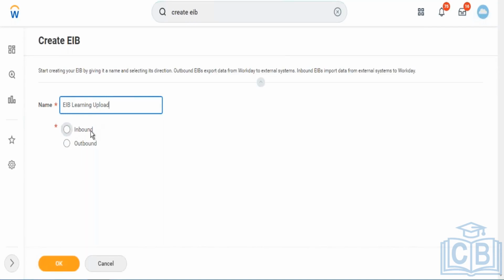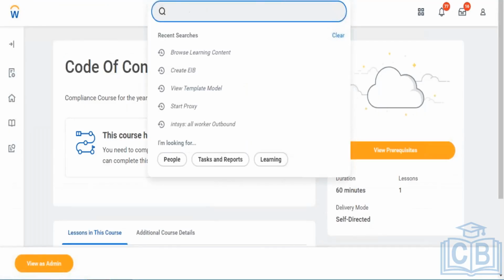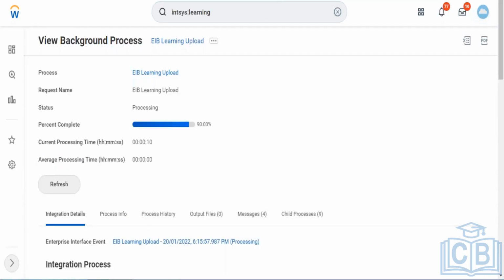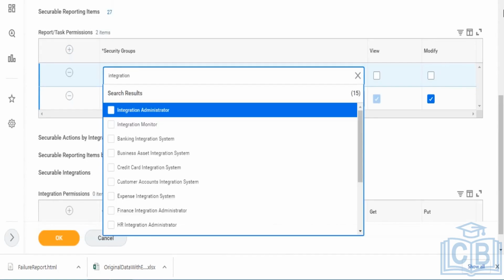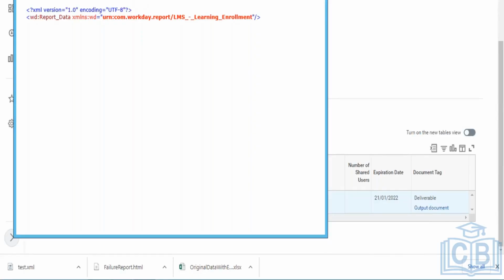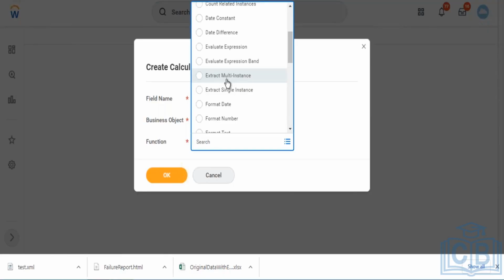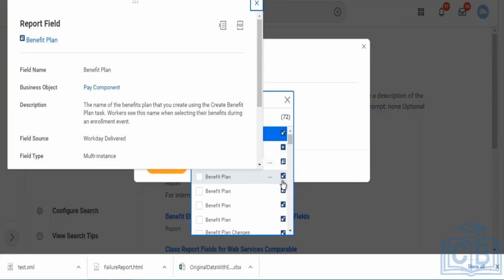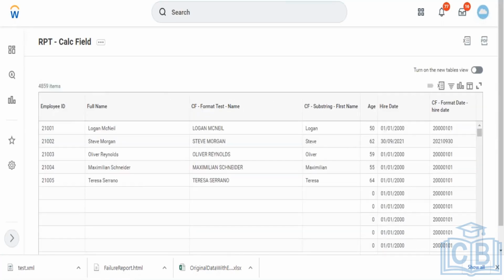AIB Inbound Basics in Workday LMS | Workday LMS Online Tutorial | CyberBrainer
Welcome to CyberBrainer!  We're going to talk about "AIB Inbound Basics in Workday LMS" in this video. It's a must-see for both beginners and professionals who want to learn how to use the Workday Learning Management System.

 ✨ What This Tutorial Will Teach You ✨

✅ 🤖 Learn about AIB Inbound in Workday LMS
✅ 📘 A step-by-step guide for AIB Inbound
✅ 🧠 Examples of Workday LMS in real time
✅ 🛠️ Hands-on training with clear explanations
✅ 🎯 Improve your LMS integration skills
✅ 🌐 Get helpful information from certified Workday experts

Want to learn everything there is to know about Workday LMS?

 CyberBrainer offers this tutorial as part of a larger Workday LMS Online Training Program.  Get training that will prepare you for the job market and become a certified Workday LMS expert.  💼🎓

 🚀  Become a member of the CyberBrainer Community today!
for full courses, help with getting certified, and hands-on projects.